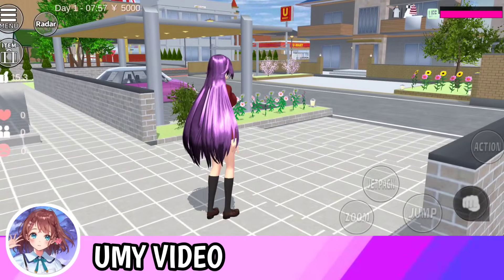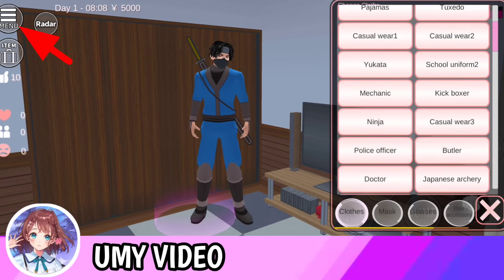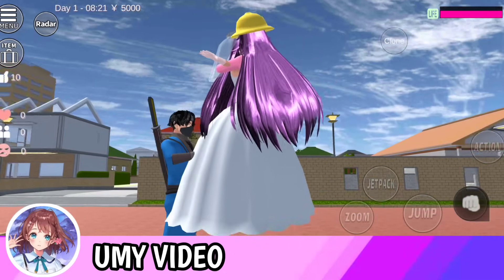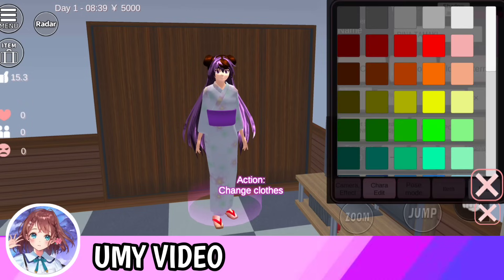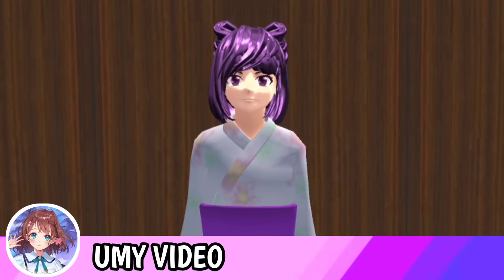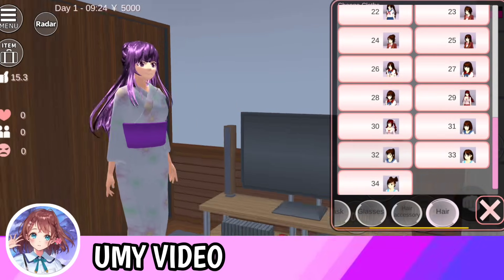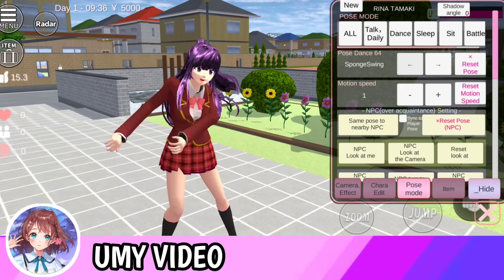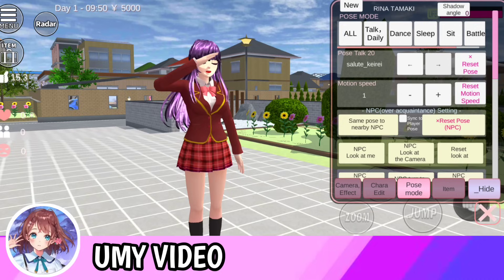Tutorial Rambut Baru Di Sakura School Simulator Terbaru 2024 Cara menggabung 2 rambut sakura update